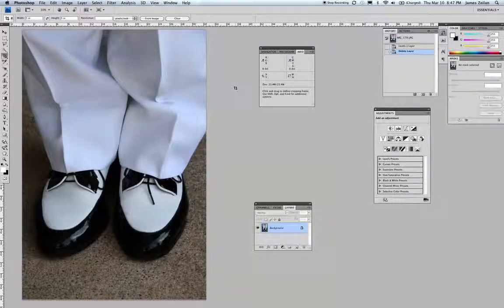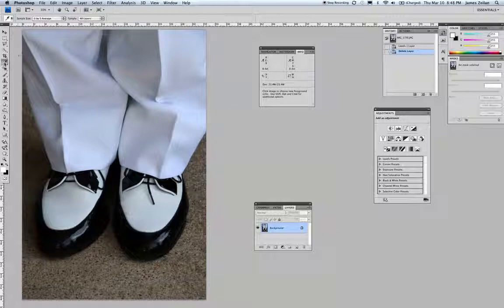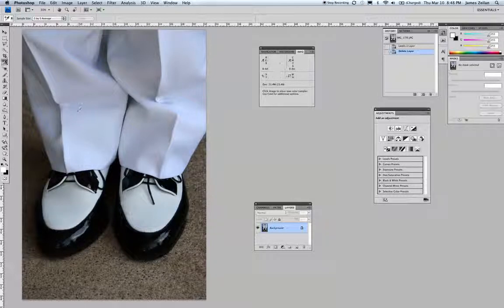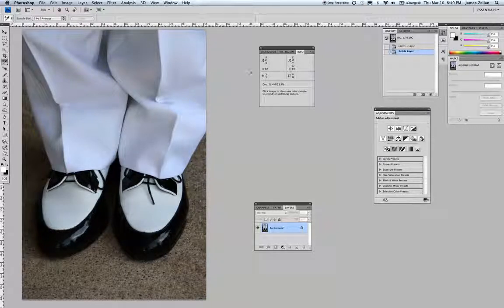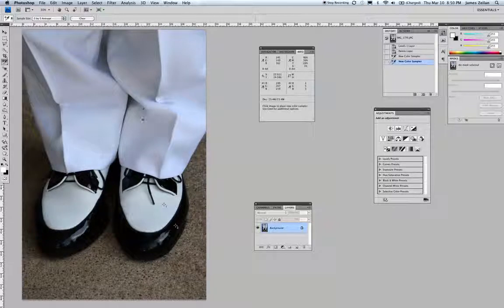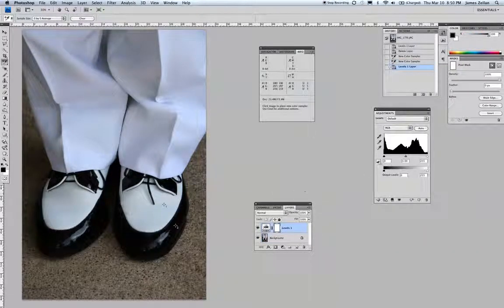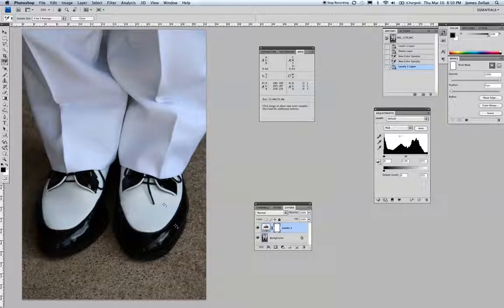Color Correction Method - Doing it by the numbers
How to Color correct by the numbers